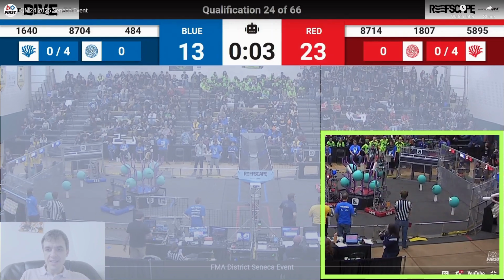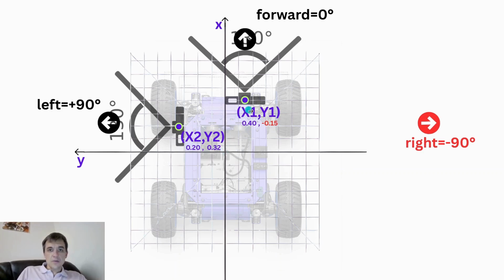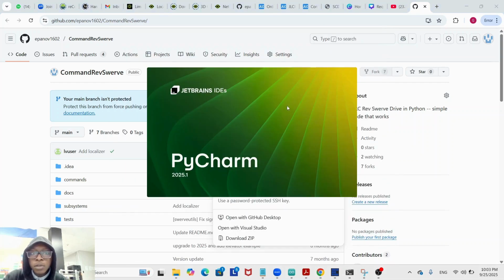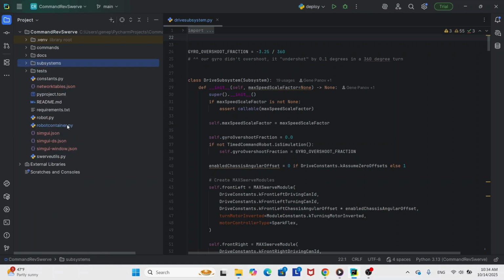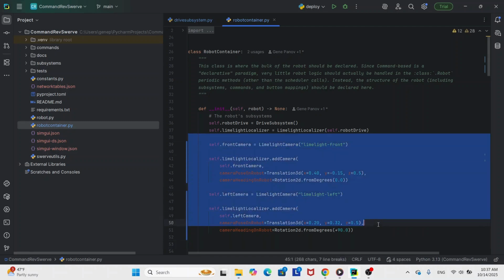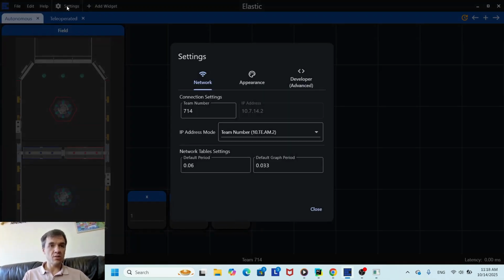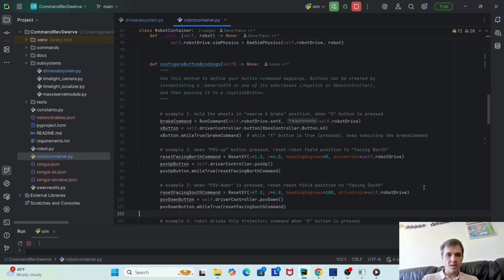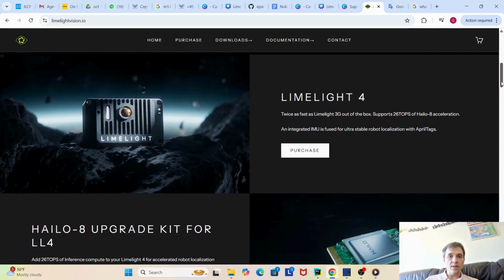6A. Super Simple Field Localization (X, Y) with Limelight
To run precise trajectories, this is probably the easiest way to setup the camera-based (X, Y) localization.